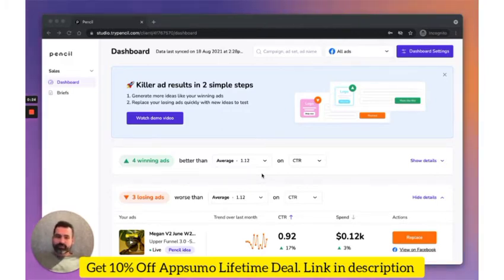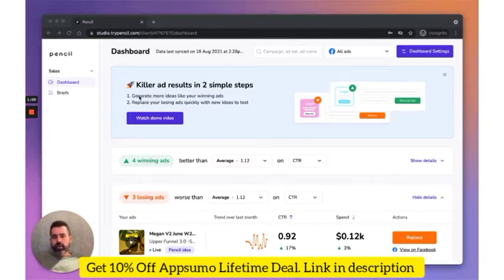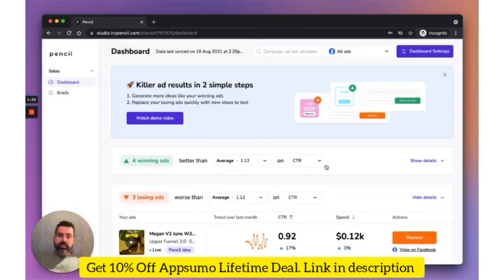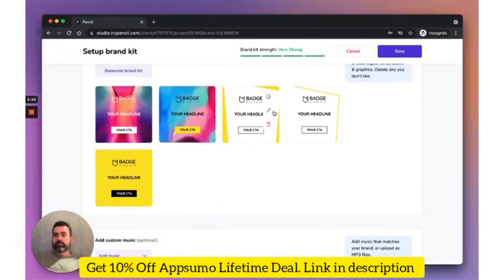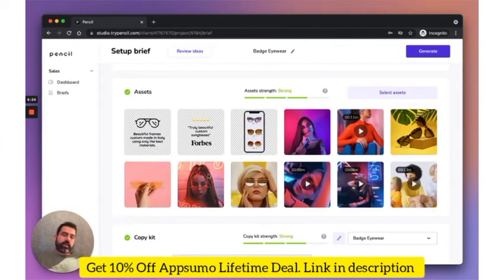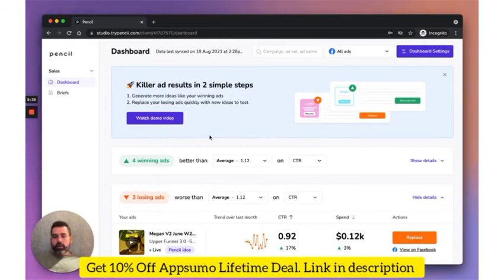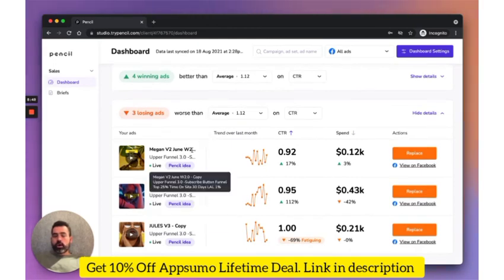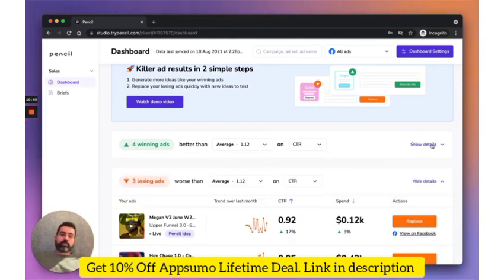Pencil Review and Full Demo: Appsumo Lifetime Deal- Worth it Or Waste of Money?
OR